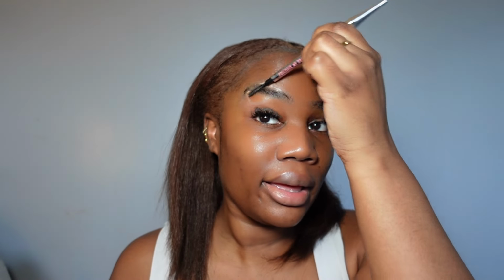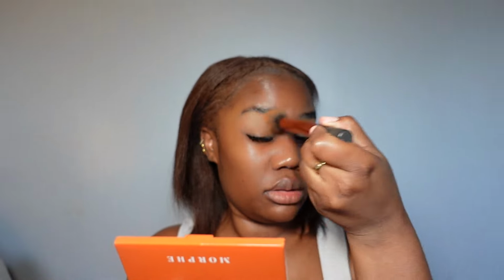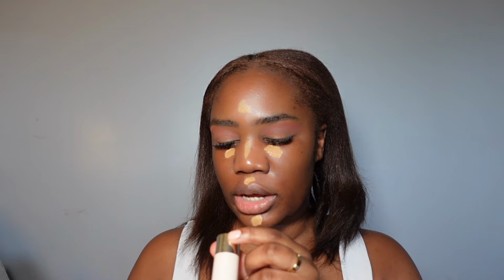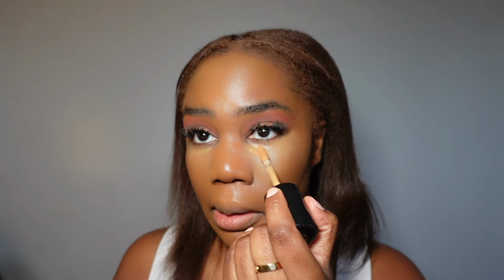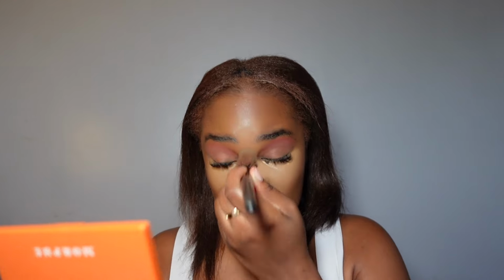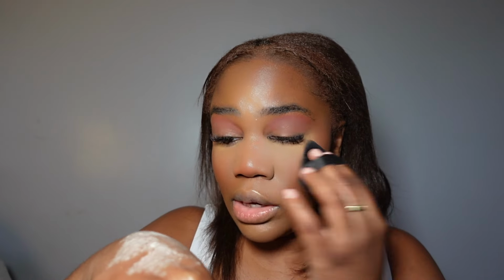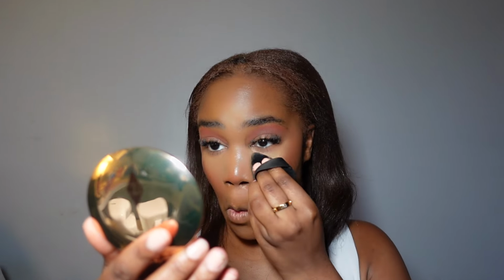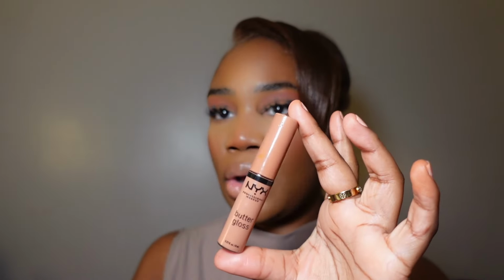GWRM 2024: easy soft Glam Make-up routine | Extreme Transformation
Sit down and get ready with me! Chatting it up on all my favourite products, tips and tricks while creating this soft glam make up look

Here are all the products mentioned💄:

NYX Plump right back primer
Benefit Precisely my brow pencil - shade 5
Rare Beauty liquid blush - shade love
Too Faced Concealer - shade chai & warm sand
Dior Backstage foundation - shade 6W
Yves Saint Laurent bare look tint - shade 16
Kevyn Aucoin sensual skin enhancer - shade 11
Revolution Bratz Palette - the Sasha palette
Charlotte Tilbury flawless pressed powder - shade 2
Laura Mercier transulscent powder
NYX Butter Gloss - Madeline
Huda Beauty cream lipstick - Hustla
Rare Beauty cream bronzer - shade full of life (I think)
Benefit Hoola Bronzer - Toasted